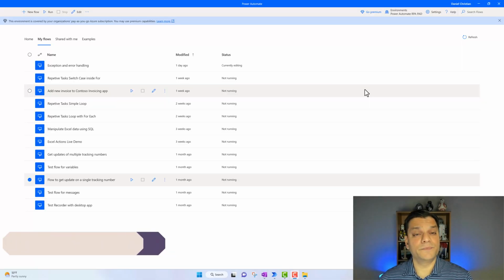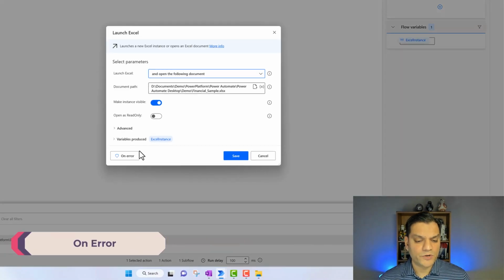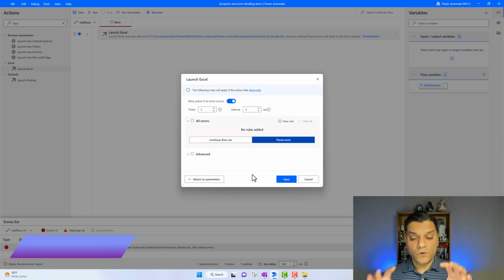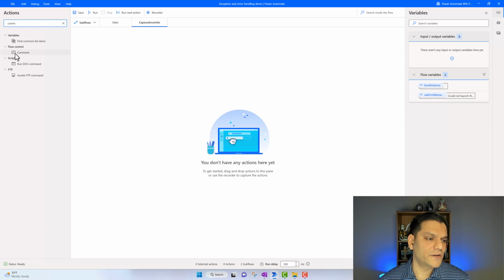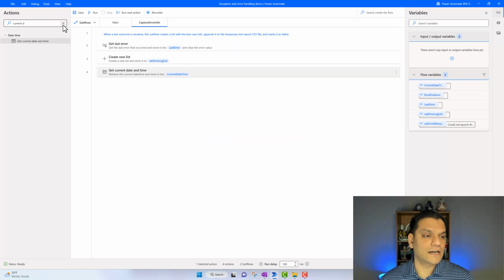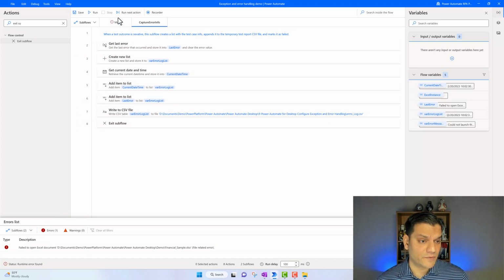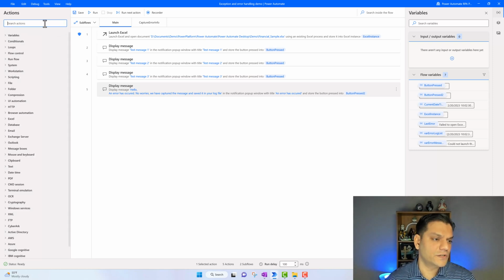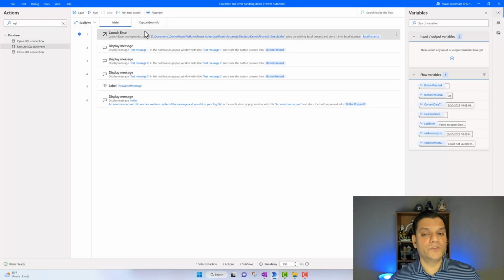Power Automate for Desktop Configure Exception and Error Handling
Hey Everyone,
In this video, we will take a look at how to handle the unexpected errors that may occur. I'll also show you how to create a sub flow whose only purpose is to log errors.
This video is a continuation of my Power Automate for desktop series.

Introduction 00:00
Create a new flow 00:54
Launch Excel 01:41
Create an error 02:54
On error 03:46
     - Retry action if an error occurs 04:11
     - All errors new rule 06:17
Subflow to gather logs 08:11
     - Get last error 09:25
     - Create a list variable 10:32
     - Current date and time 10:57
     - Assign the subflow 13:31
Bypass the error and complete the flow 15:07
     - Adding a label 16:52
Final test 18:11
Other actions with 'on error' 19:09
Conclusion 19:59